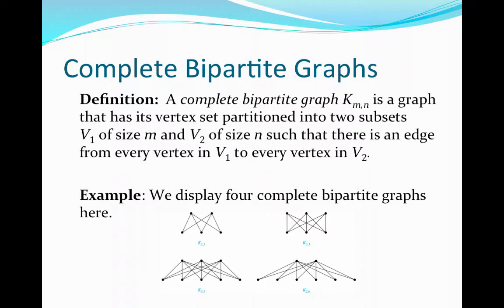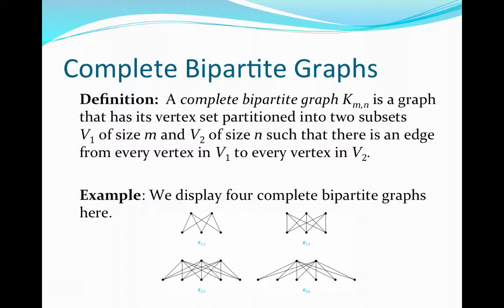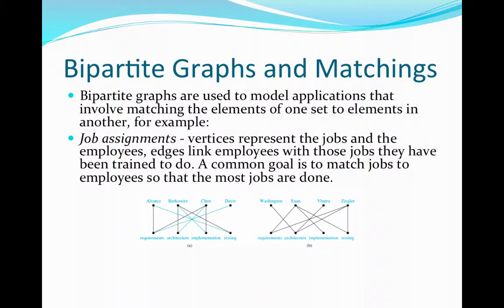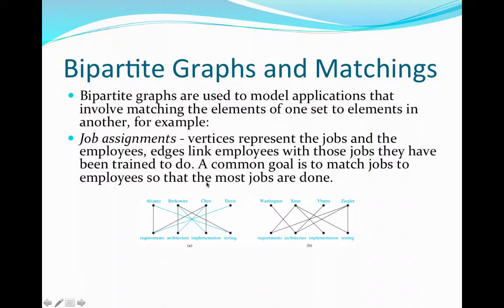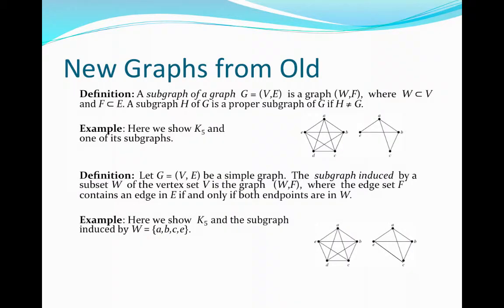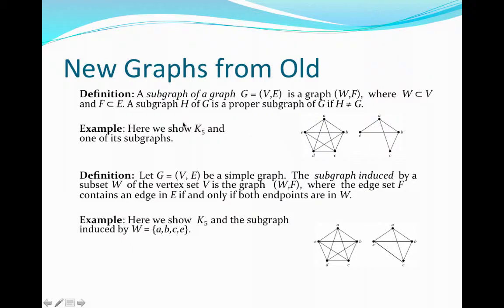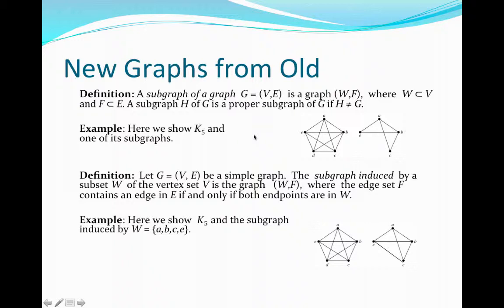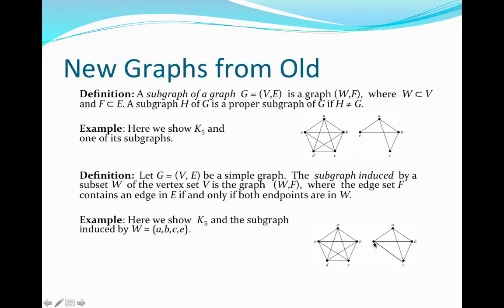Other Special Graphs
Table of Contents:

01:47 - Bipartite Graphs and Matchings
03:17 - New Graphs from Old